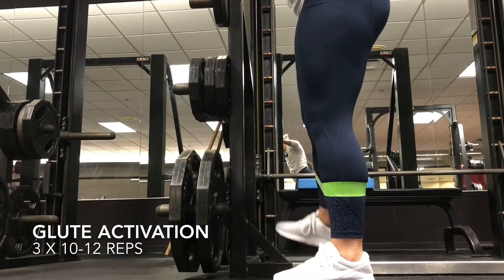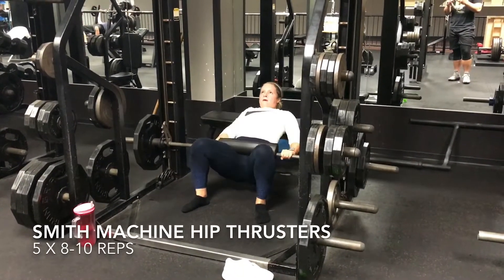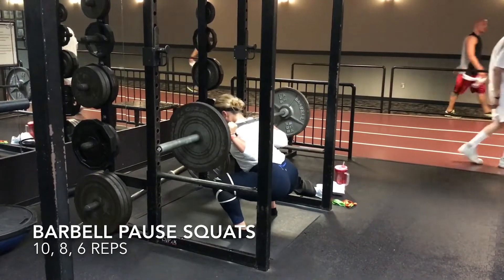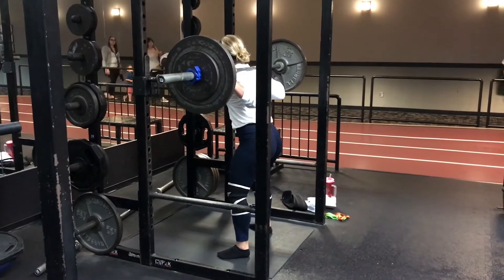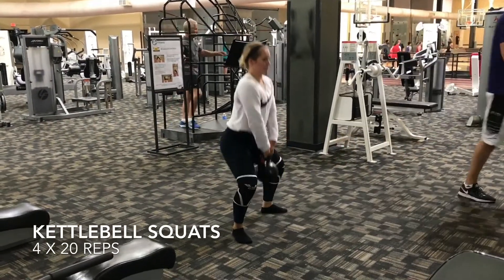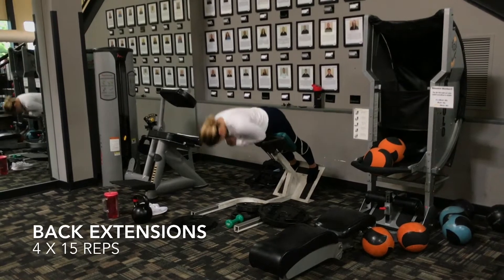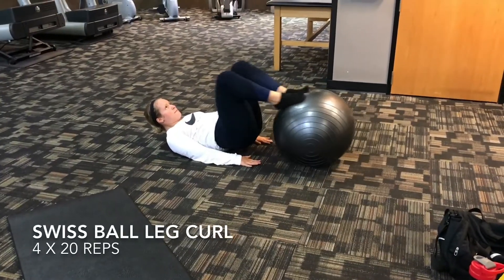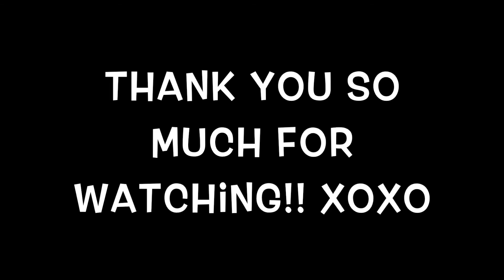GROW A BOOTY || BOOTY BUILDING WORKOUT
Booty Workout:

Glute Activation - 3X10-12 reps of the following:
-sidekicks
-kickbacks
-side shuffles

Power Squats: 4 X 20 reps

Smith Machine Hip Thrusters: 5 X 8-10 reps

Barbell Pause Squats: 10, 8, 6 reps

Kettlebell Squats: 4 X 20 reps

Back Extensions 4 X 15 reps

Lying Leg Curl: 4 X 15 reps

Swiss Ball Leg Curl: 4 X 20 reps

Incline Walk Cool Down: 10-15 min

YOUR HAMSTRINGS AND GLUTES SHOULD BE ON FIREEEEEE!!!